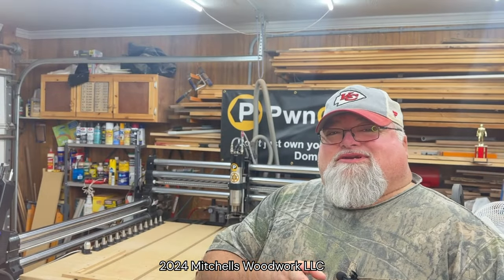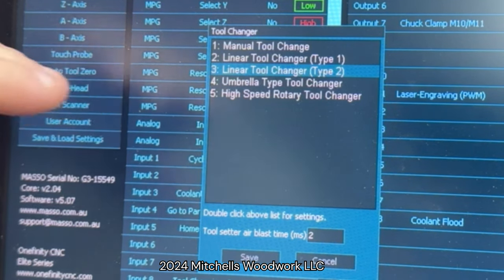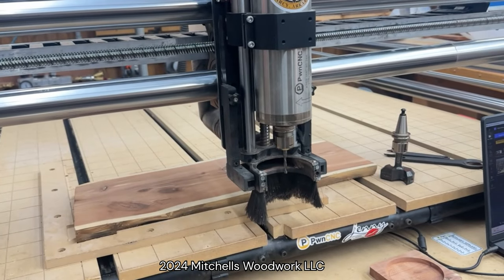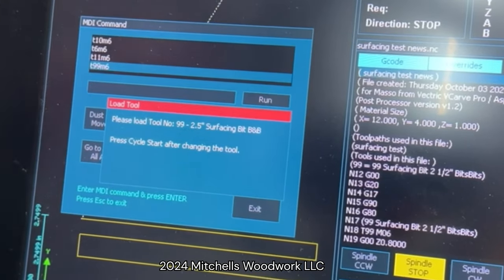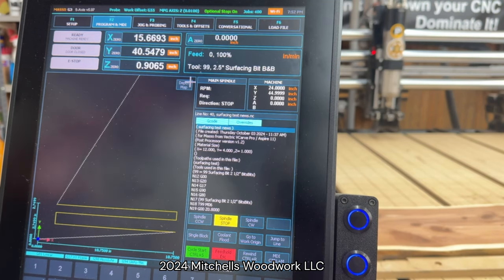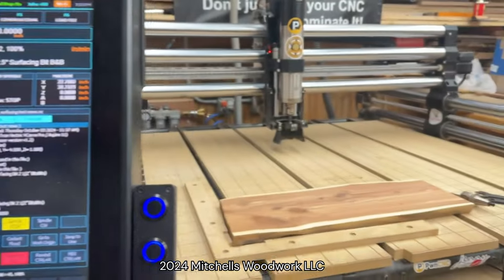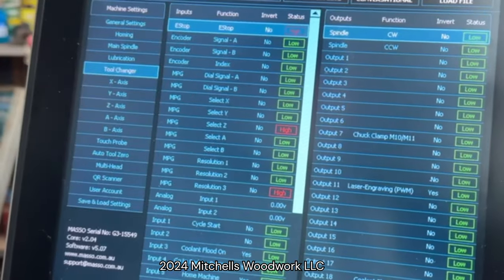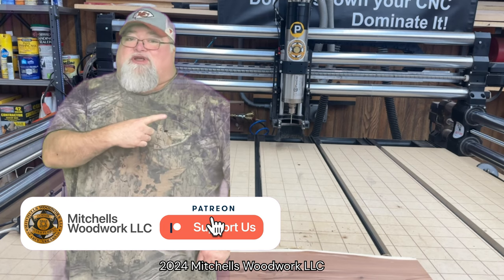How To Use Your PwnCNC ATC in Manual Mode Like A PRO!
How to Use Your PwnCNC ATC In Manual Mode

In this video, I'll show you how to use your PwnCNC in manual tool change mode. This is a great option when using a tool not allocated to your existing tool racks.

WAS THIS VIDEO HELPFUL TO YOU?

🎥VIDEO  CHAPTERS 🎞️

0:00  Intro
0:18  Why would you need manual mode?
0:43  How to switch to manual mode in Masso
1:10  How to load tool manually
3:03  Test cut
3:45  How to switch Masso back to automatic mode
5:55  Testing to confirm we're in auto mode
6:39  Summary

🟢 'Super Thanks" feature is available on all our videos!

NEW CAVEMAN CLUB FACEBOOK GROUP!!

The following companies are our valued partners. Thank you for the support!👏👏

( excludes sale items, Festool, and router bit SETS)

Kreg 64-Inch Universal Bench Rails, Set of 4: ➡️
Kreg Standard-Height Leg Set, Set of 4 ➡️
KREG BENCH ITEMS MUST BE ORDERED SEPARATELY; USE BOTH LINKS.

Minwax Sanding Sealer:➡️
Rust-Oleum 2X Ultra Cover Spray Paint:➡️
Bullseye Shellac:➡️

FastCap 2P-10 Super Glue 2.25 oz Thick + Activator: ➡️

AlphaCool Spindle Coolant Flow Indicator:➡️

Hex Head Allen Wrench Drill Bit Set 20pcs (Metric & SAE)